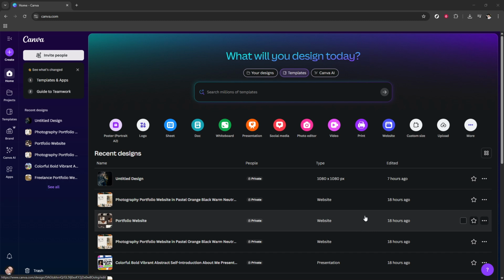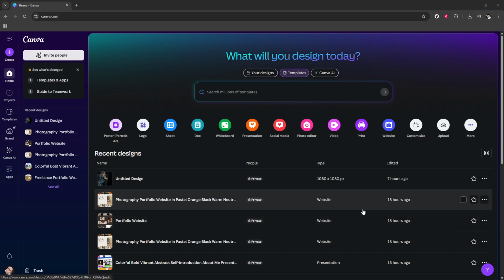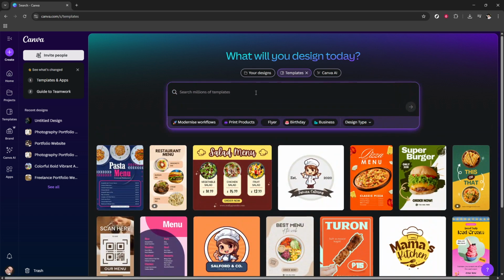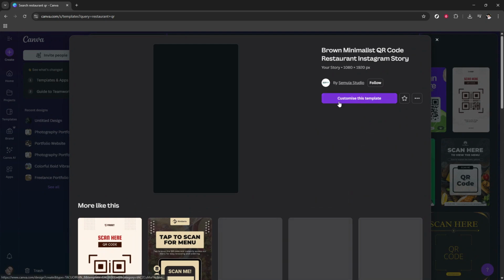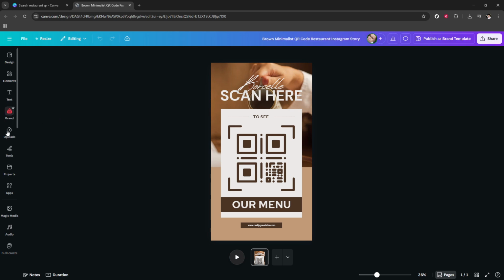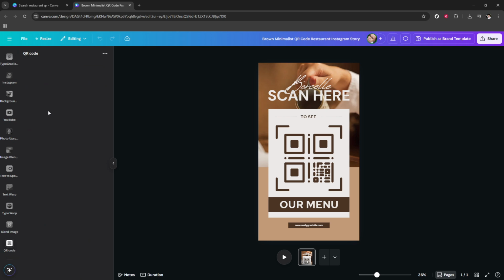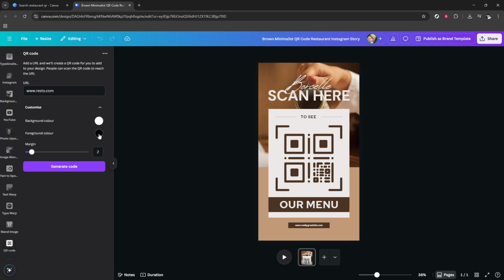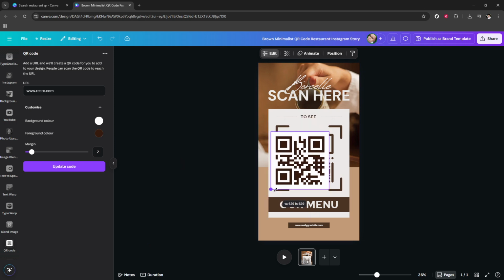How To Create QR Codes In Canva